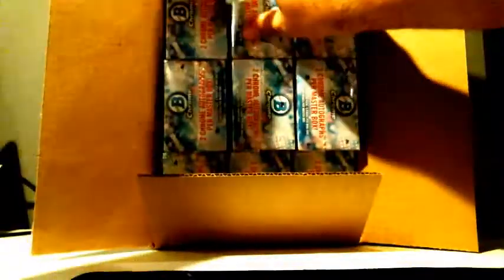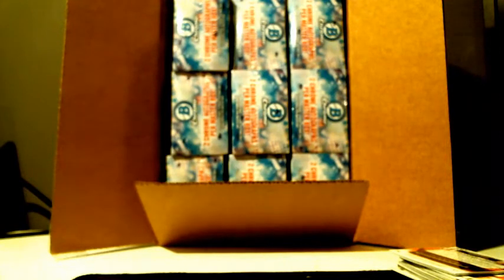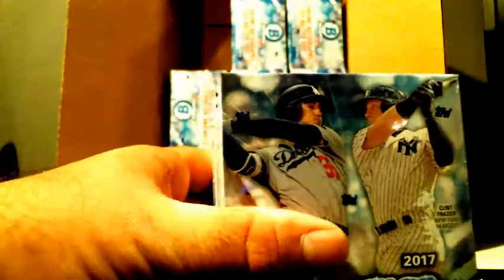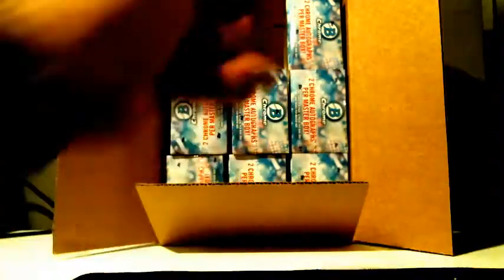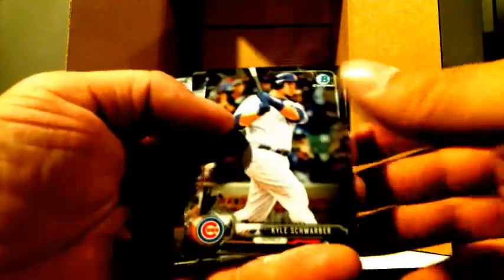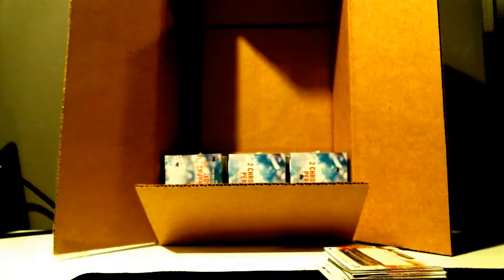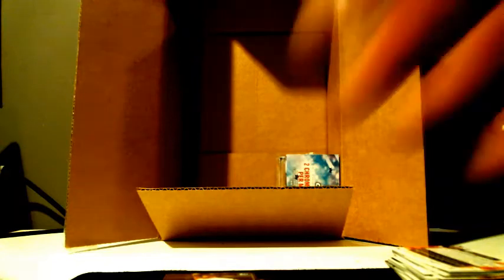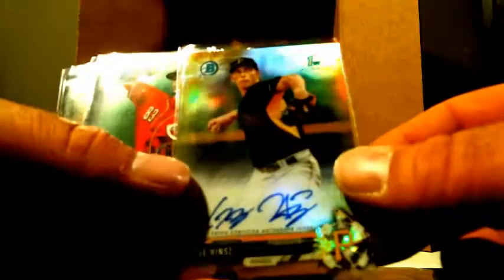2017 Bowman Chrome 24 Box 2 Case Player break - Case 1 of 2 10-20-17